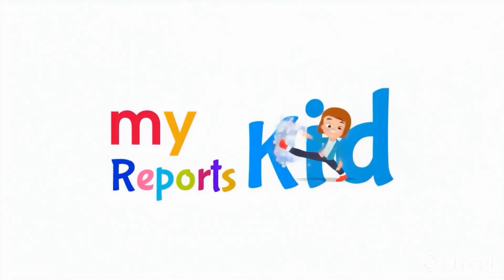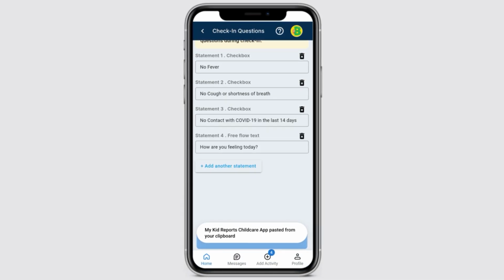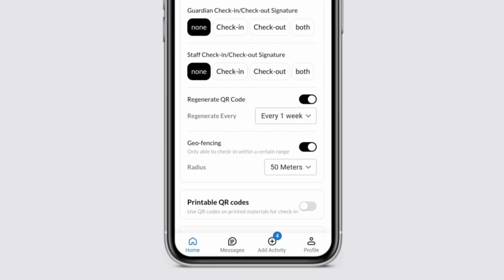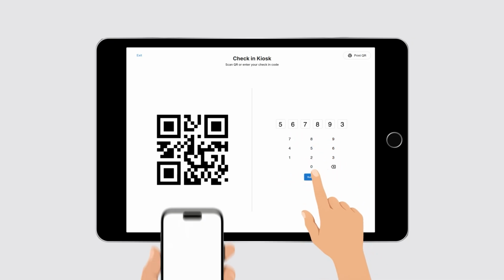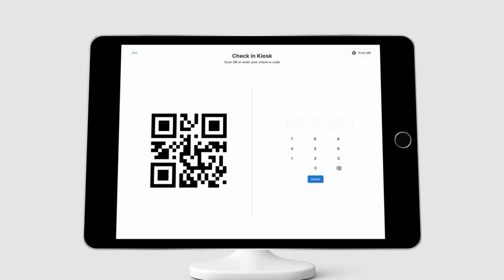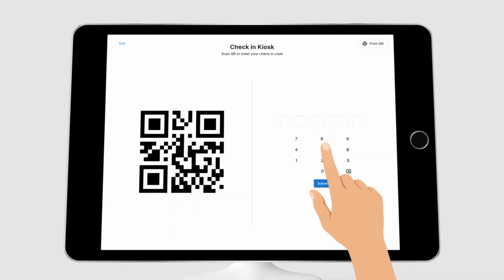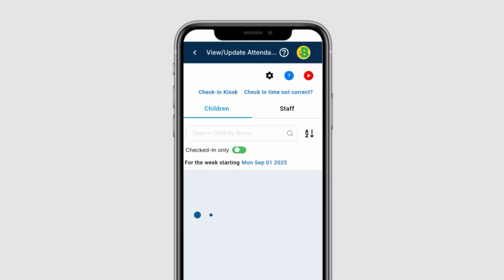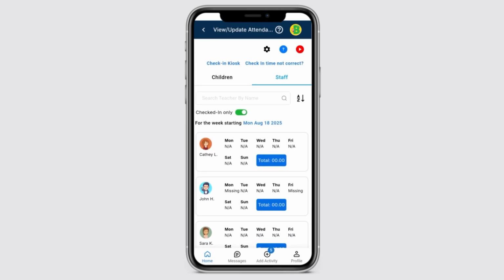MyKidReports Tutorial: Easily manage attendance | Kiosk Mode, QR Code & Parent Check-in/Check-out.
Easily manage attendance at your childcare center with MyKidReports!
In this video, we walk you through:

✅ How to set up Check-in Kiosk Mode
✅ How to use Printable QR Codes for attendance
✅ How parents can Check-in/Check-out using QR codes or a 6-digit code
✅ How staff can manage attendance and send notifications to parents

With MyKidReports, you can simplify daily check-ins, keep parents informed, and ensure secure attendance tracking for your center.

Chapters:

00:00 Attendance Settings Overview
04:05 How to Open Check-in Kiosk Mode?
05:32 How to parent check-in/check-out?
07:30 How to staff check-in and check-out?
08:08 How to modifying hours?
09:27 How to view attendance reports?